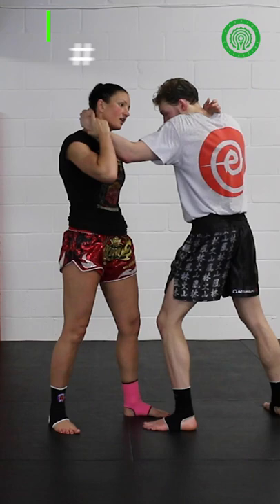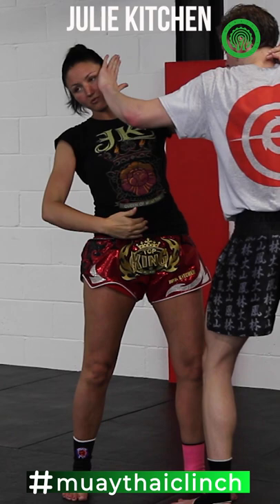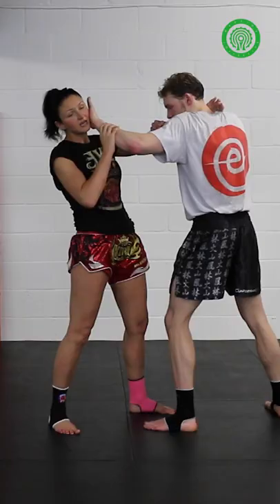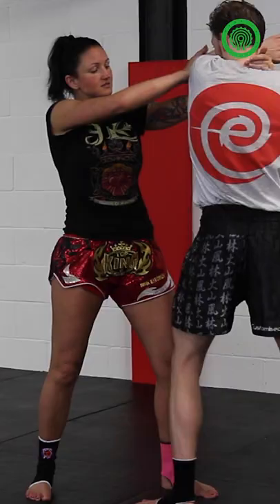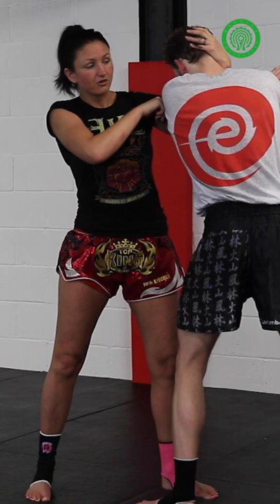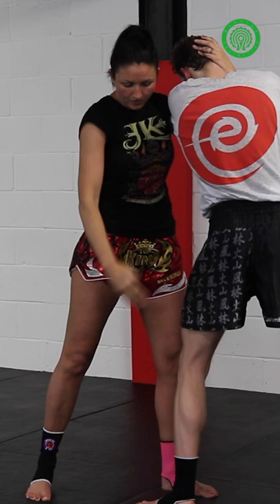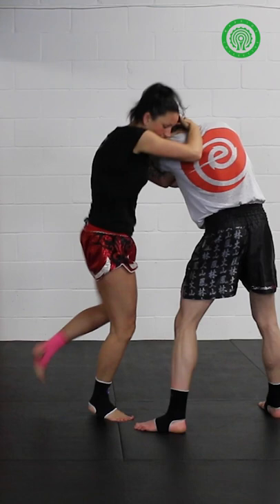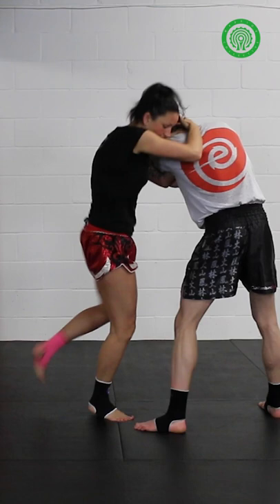Muay Thai Clinch - Knees & Sweeps with Julie Kitchen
Muay Thai clinch tutorial to celebrate International Women's Day demonstrated by world renowned fighter and multiple times world champion Julie Kitchen.

For more in-depth full length instructional volumes on Muay Thai or any other Martial Art disciplines or combat sports,